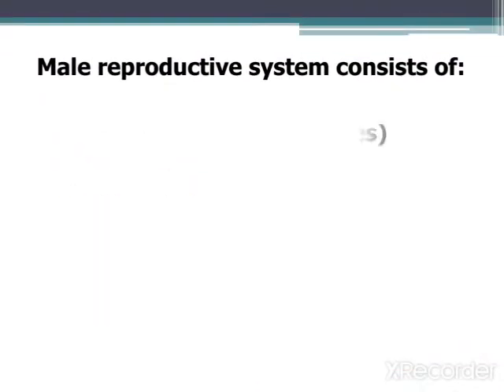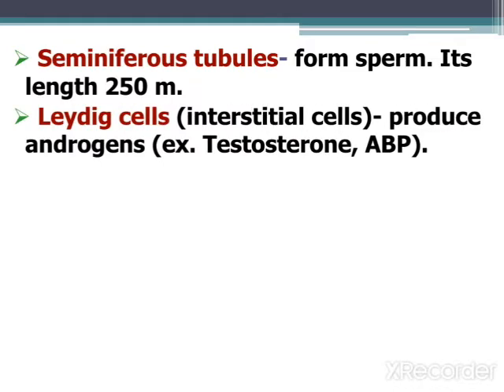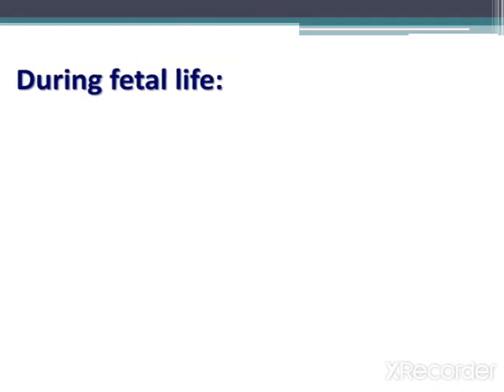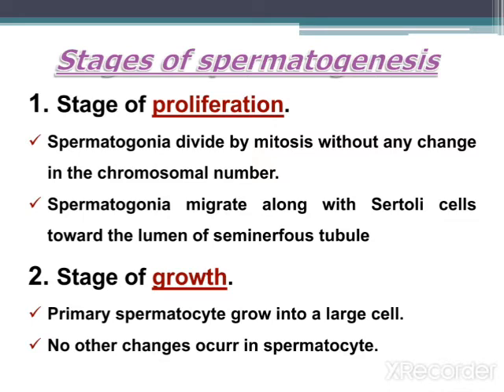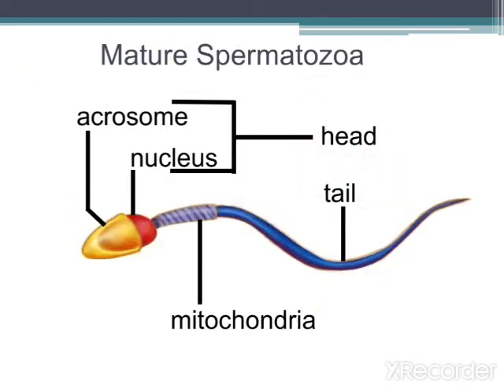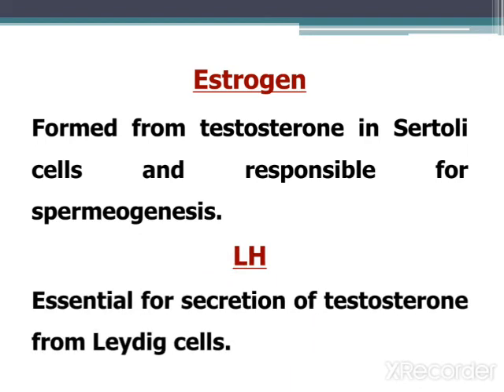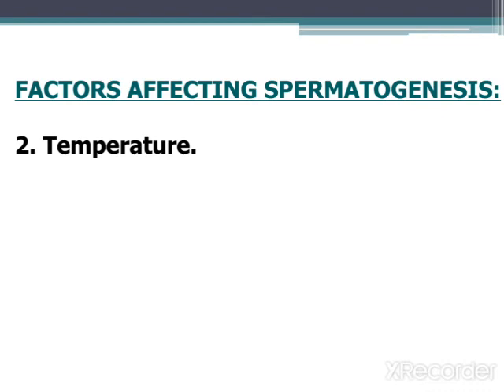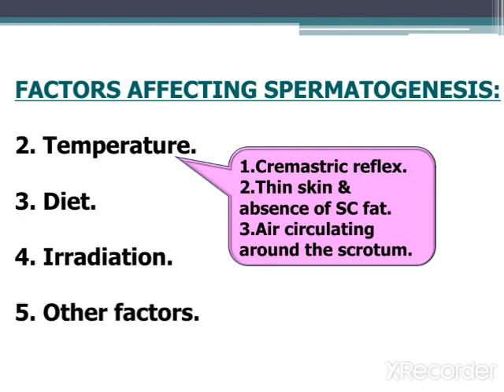Male reproductive system part 1 | Physiology | Postgraduate | by Dr. Hayam Gaber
Male reproductive system part 1 | Physiology | Postgraduate | by Dr. Hayam Gaber | Faculty of Medicine | Assiut University